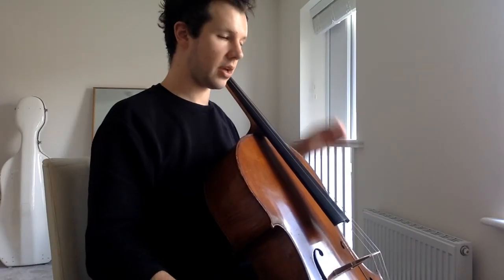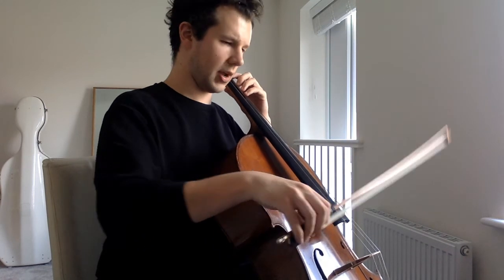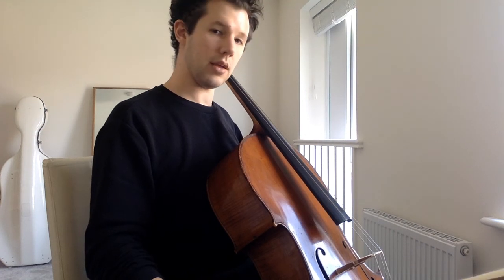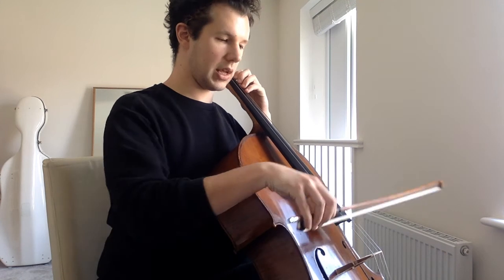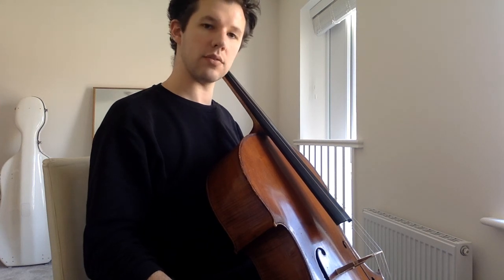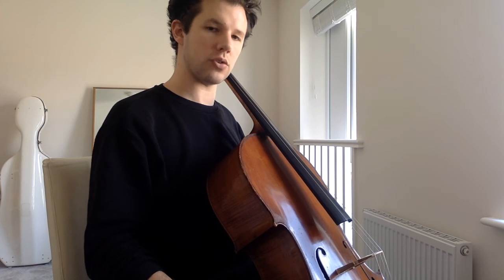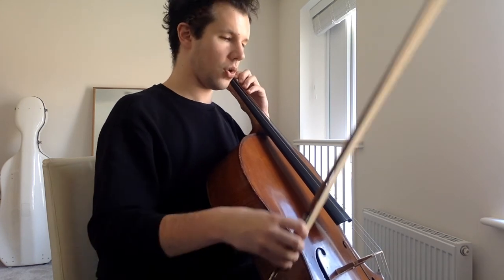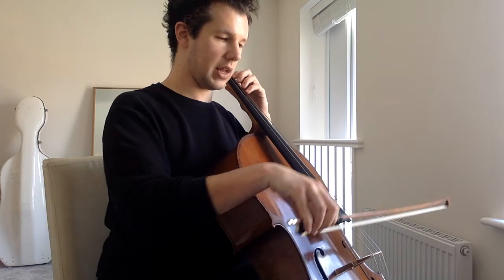Grade 4 Cello - G melodic minor and Arpeggio